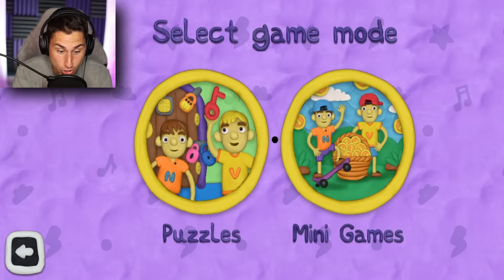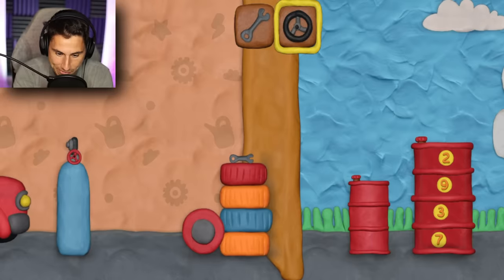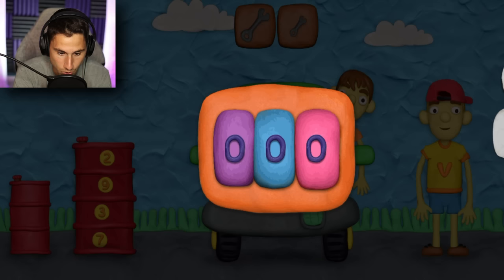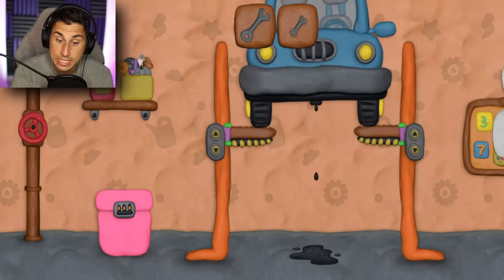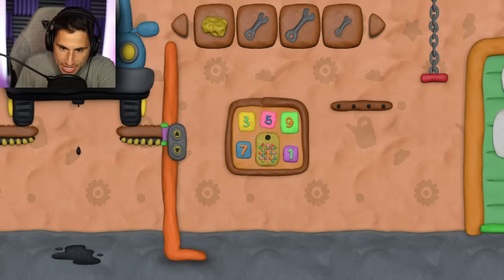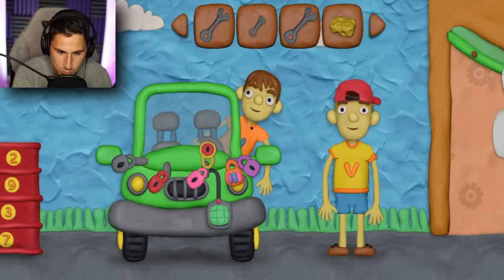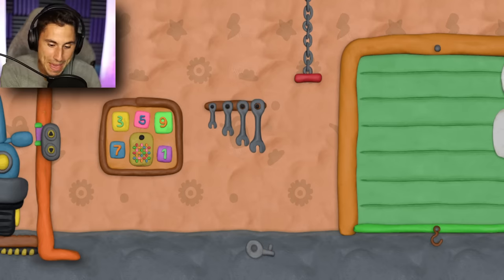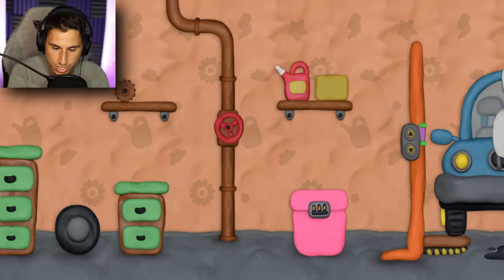I Was LOCKED In MY OWN CAR! | 12 Locks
I Was locked in my own car 12 Locks gameplay | The Frustrated Gamer 12 Locks Plasticine Room game is back! Today I am playing the new 12 locks game and trying to escape the 12 locks car! See if I can solve the puzzles and escape. Let's play 12 locks gameplay with The Frustrated Gamer!